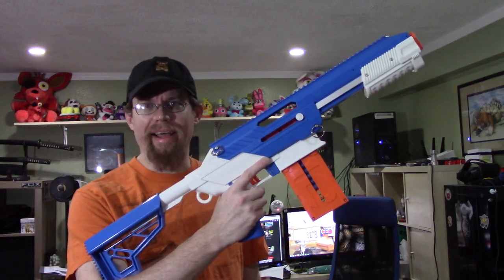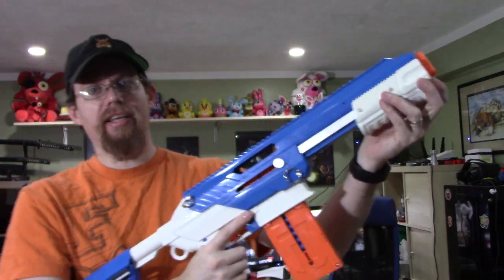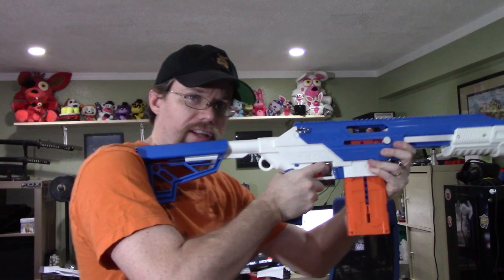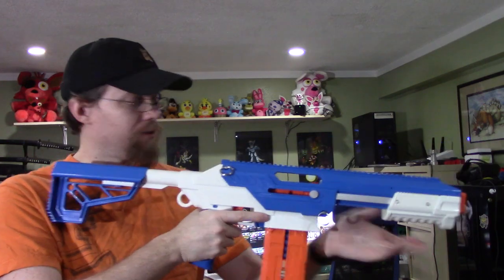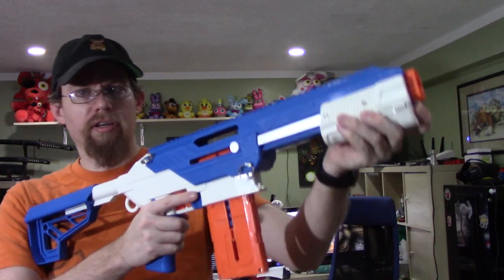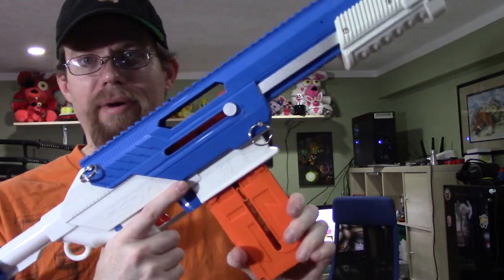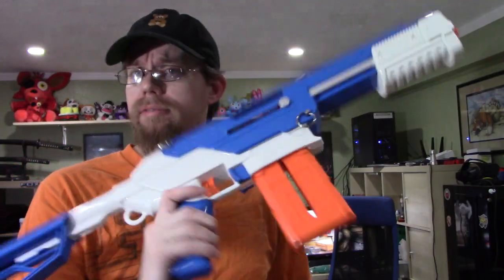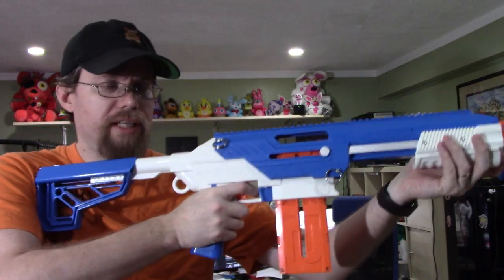Ceda Review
Finally got my Ceda Blaster that I ordered last summer.
So I made a video review of it.